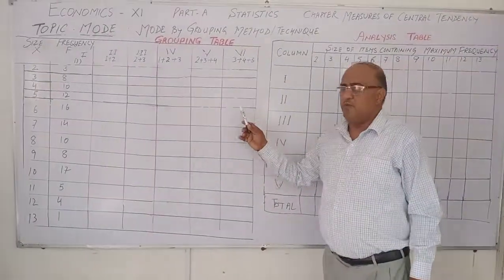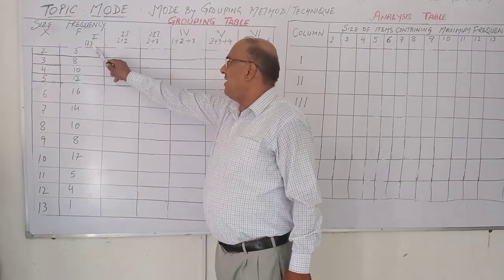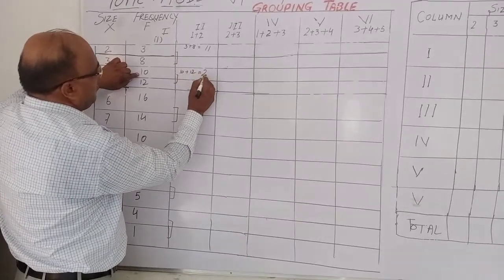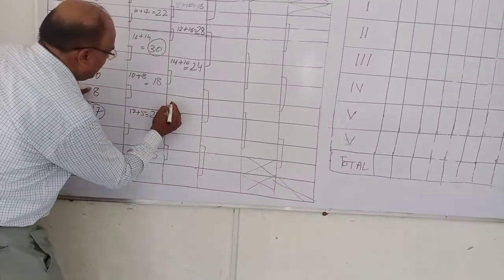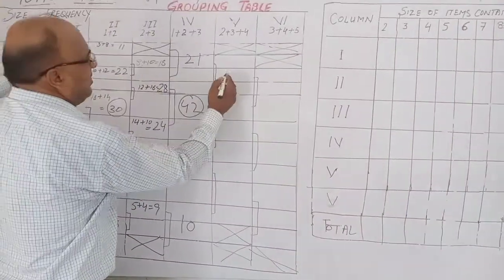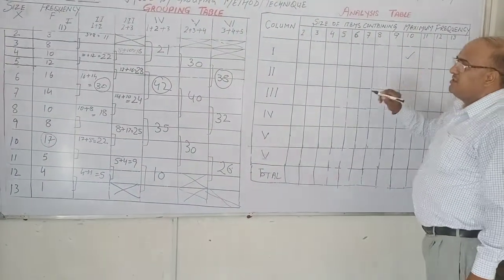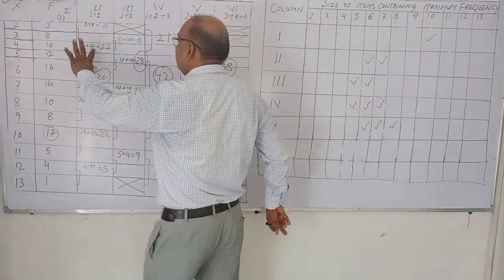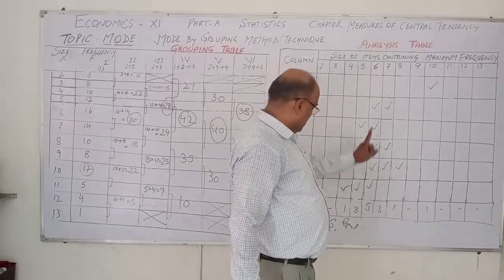STATISTICS - 3 (MODE BY GROUPING METHOD)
Mode. By grouping Method